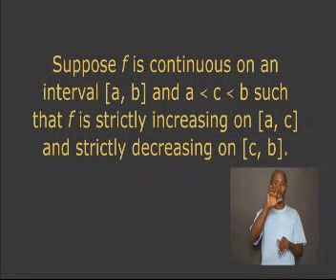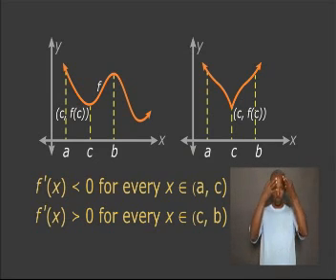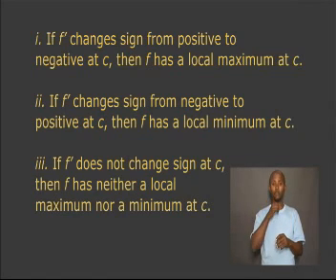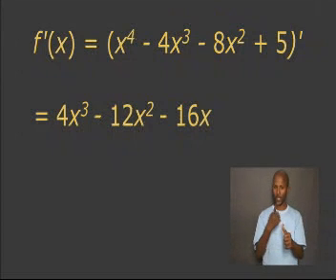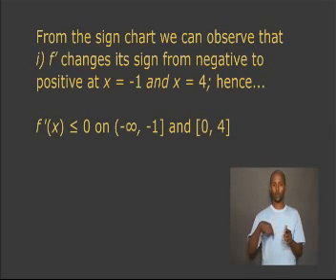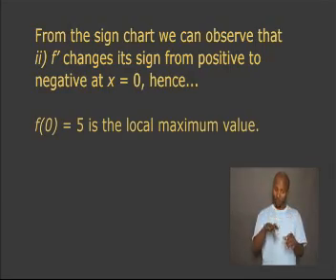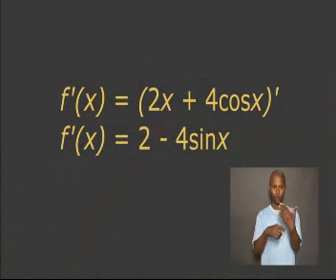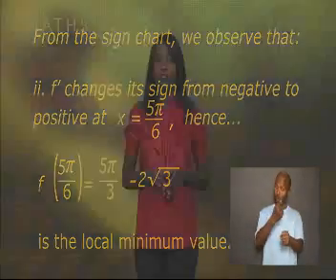Ethiopia | GD 12- Math Unit 4-Lesson 9| Extreme Values of a Function | Part 3